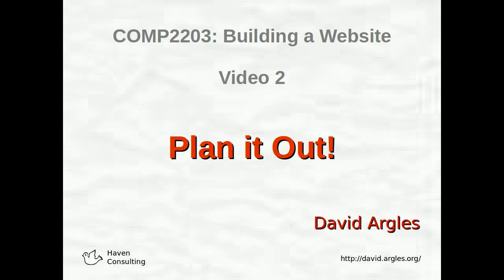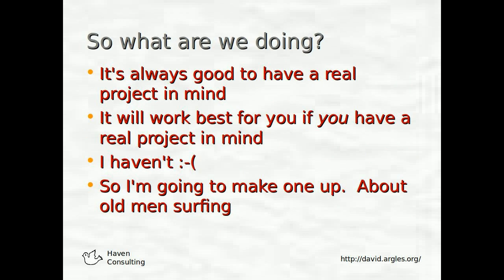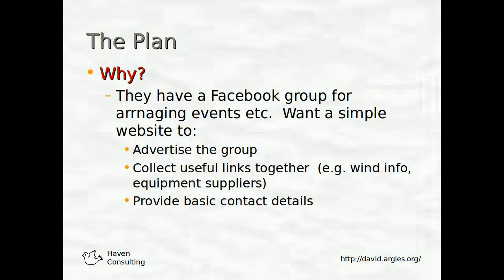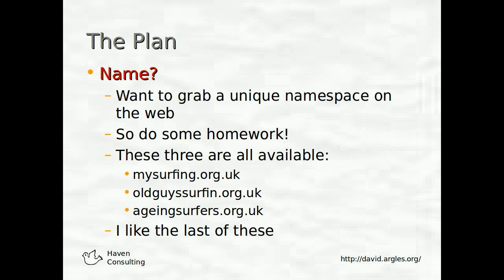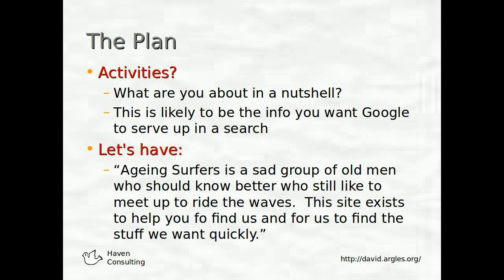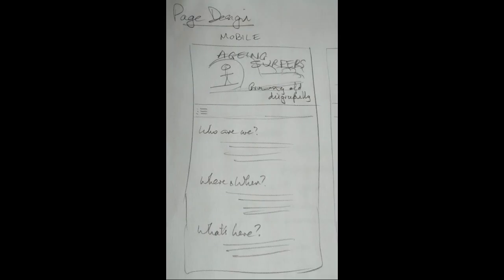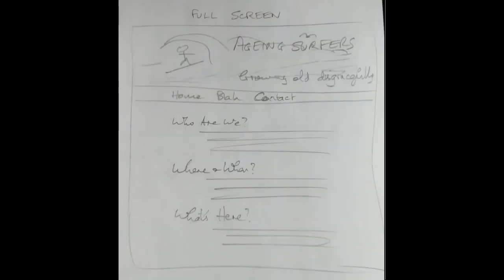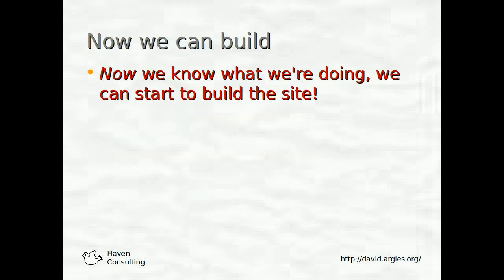Building a website 2: Planning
This is the second video in a new series about how to build a website based on good practices.  This video is about planning.